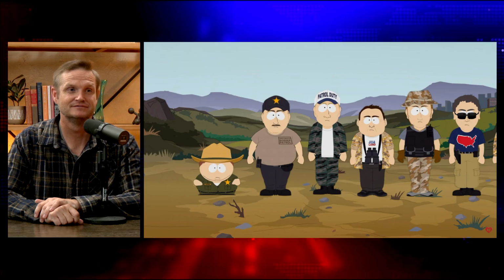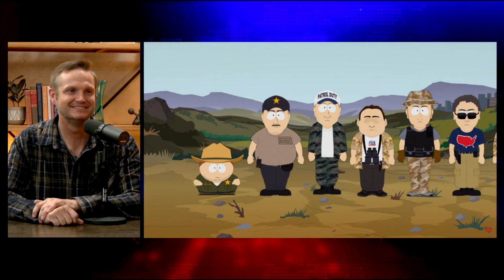Expert Reacts | Border Patrol Breakdown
Ever wondered how accurate those Border Patrol scenes in Breaking Bad really are? What about the cartel corruption storylines that seem too wild to be true?

Former Border Patrol Officer and retired Army Officer Ammon Blair brings decades of real-world experience to break down Hollywood's portrayal of border operations. From the gritty realism of Breaking Bad to the satirical takes in South Park, Ammon separates fact from fiction and shares authentic stories from his time on the front lines.

Whether you're a fan of crime dramas, curious about border security, or want to hear from someone who's actually lived this reality, this breakdown gives you the insider perspective you won't find anywhere else.

00:22 - Breaking Bad, Season 2
1:47 - Fast & Furious
3:07 - Narcos Mexico
5:05 - Men in Black
7:37 - Sicario: Day of the Soldado
10:09 - South Park, The Last of the Meheecans

The Texas Public Policy Foundation’s mission is to promote and defend liberty, personal responsibility, and free enterprise in Texas and the nation by educating and affecting policymakers and the Texas public policy debate with academically sound research and outreach.

Funded by thousands of individuals, foundations, and corporations, the Foundation does not accept government funds or contributions to influence the outcomes of its research.

The public is demanding a different direction for their government, and the Texas Public Policy Foundation is providing the ideas that enable policymakers to chart that new course.